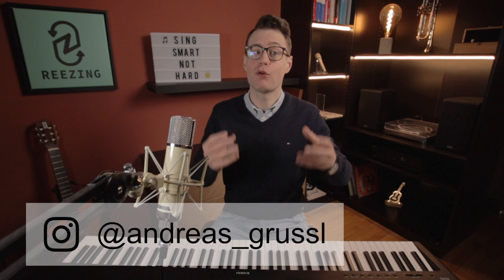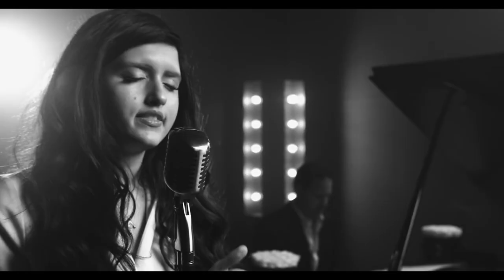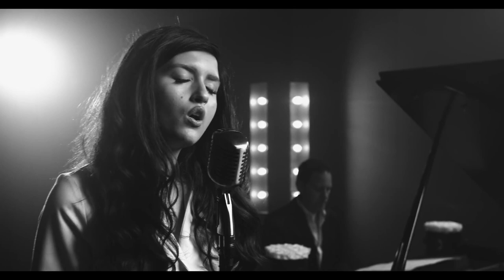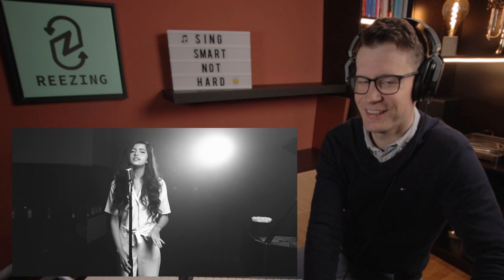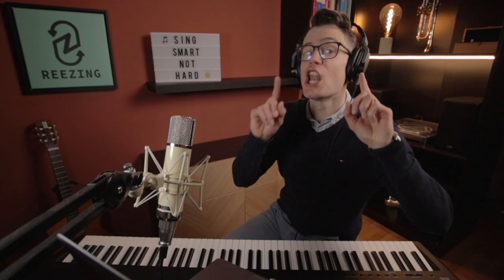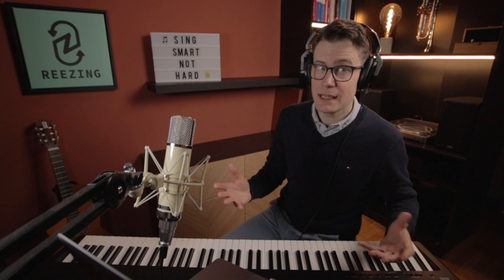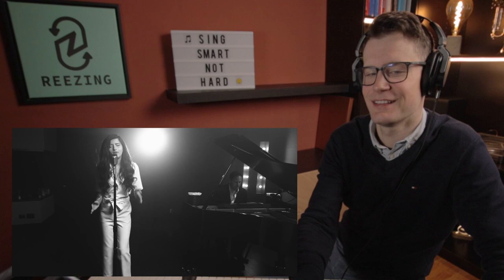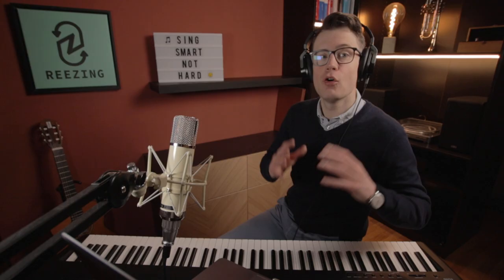Is This Better Than Adele? Vocal Coach Reacts to Angelina Jordan - Easy On Me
Vocal Coach Andreas Grussl reacts to Angelina Jordan singing “Easy On Me”.

Are there any other singers you want me to react to?